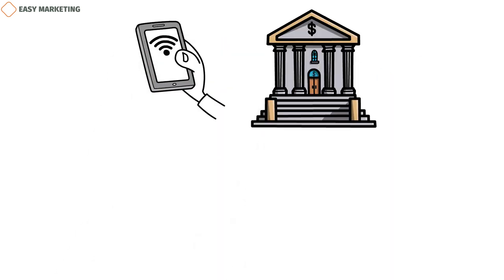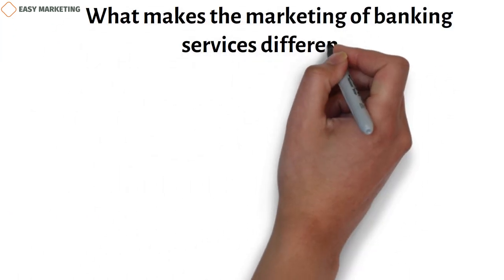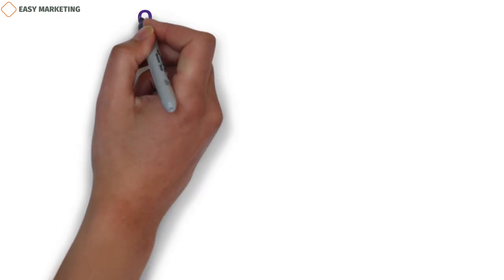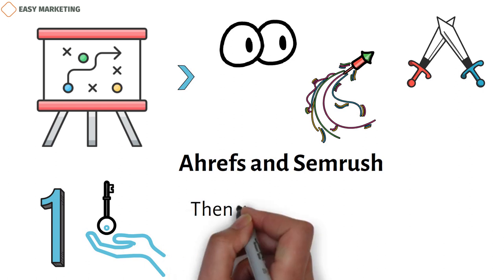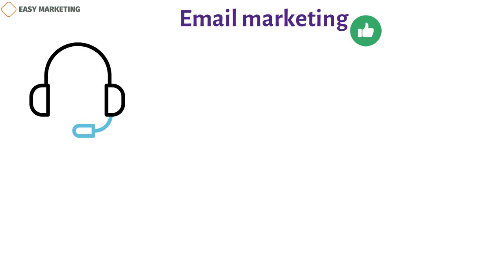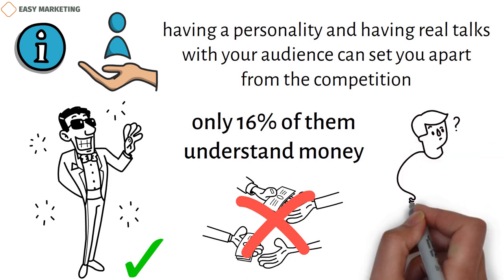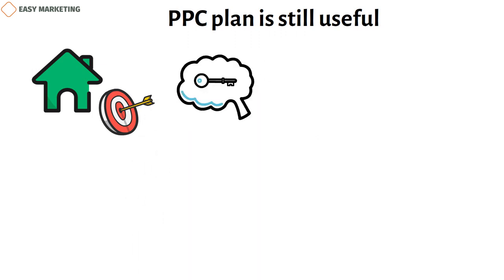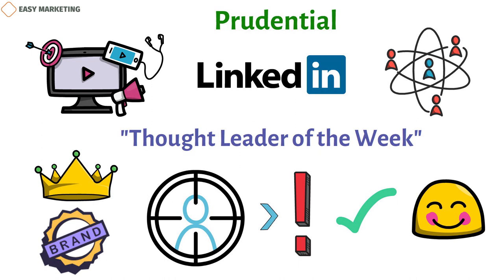Financial services marketing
Financial services marketing utilizes strategic techniques to promote and showcase various products and solutions offered by banks, insurance companies, investment firms, and other financial institutions to effectively reach and engage their target audience.The digital revolution is shaking up the banking industry, and the rules of the game have changed in a big way. Customers who know a lot about technology have higher hopes for the financial services business. But new regulatory and compliance barriers make it very hard for you to sell your business. In this uncertain market, the business won't be able to do well if it only uses traditional and old-fashioned marketing methods.
Today, many banks offer services online. If financial institutions want to stand out in the financial services business, they need to focus on giving their customers the best experience possible. They should switch to digital tools to make things clearer and more efficient. In this video, we'll look at the most useful ways that financial services businesses use digital marketing.
What does marketing for banking services mean?
Financial services marketing is the process of promoting the goods and services of companies in the financial and banking sectors. Through a number of ongoing marketing activities, the goal of marketing financial services is to get people to know about them, bring in prospects, and turn them into loyal customers. Financial services marketing can be used by commercial banks, financial technology companies, financial advice firms, credit unions, accounting firms, insurance companies, investment banks, and mutual funds, among others.
Marketers in finance make content for specific groups, such as individual customers, commercial companies, healthcare facilities, and educational institutions. There are two major ways to market financial services: digital marketing and traditional marketing. Digital marketing uses both inbound and outbound channels, such as blogs and PPC ads.
Most companies that offer financial services use both standard and digital marketing. Still, most companies use traditional promotion because it's what they've always done. At the same time, digital marketing tactics are becoming more popular because they work well to reach customers. For example, financial services companies can talk directly to possible customers on social media and help them online. Also, digital outlets let sales and marketing teams make experiences that are more tailored to each user's preferences and needs, which helps keep customers coming back.
What makes the marketing of banking services different?
Financial services marketing is different from marketing in other industries because there are usually more rules and restrictions. These rules and restrictions come from the government, advertising standards, and different regulatory groups. So, most companies that offer financial services use tried-and-true methods and make marketing materials that could be more exciting and effective.
Commoditization is the other problem that marketers face when trying to sell goods from financial companies. This term refers to the idea that a business's goods and services can be swapped out for those of a competitor. Because most financial goods are the same, it's hard for companies to make theirs stand out and market them.
With the growth of digital tools, tech-savvy customers expect the same smooth digital experiences they have when using Google, Facebook, and Amazon. But financial service companies often need more resources to put these complicated technologies into place. Because of this, traditional businesses find it hard to compete with fintech startups that offer digital services. Also, digitalization led to marketers using three or more platforms in the same campaign. Because of this, traditional financial businesses didn't have enough money to pay for the omnichannel marketing efforts.
It's also hard for businesses to stand out from the crowd and reach the right people when the market is very competitive and people don't trust businesses. Mastercard did a survey and found that only 55% of customers trust their banks, while 39% have no view one way or the other. Also, after the 2008 Financial Crisis, changes to the financial markets have made it harder for consumers to believe them. This makes it harder for marketers of financial services to make a real connection with their audience.
Even with these problems, digital marketers can still find ways to deal with them.

Copywriter: Kamran Tagiyev
Voiceover author: Jeremy G.
Animation author: Asad Asadzadeh
Sound editor: Mahluga Taghiyeva
Project manager: Kamran Tagiyev